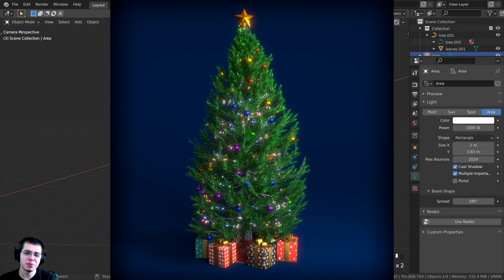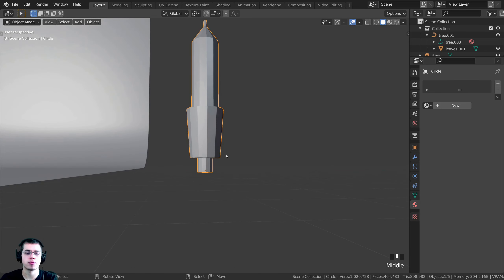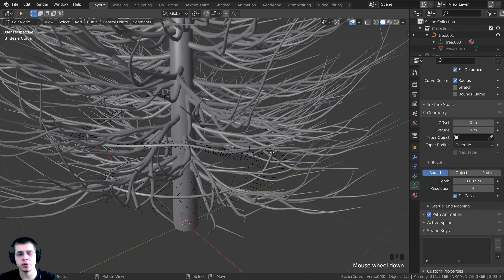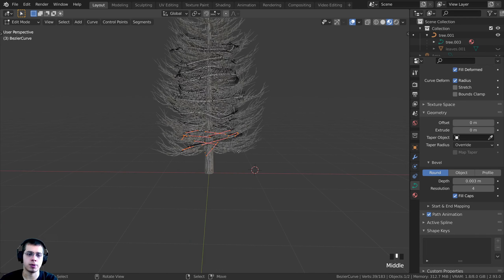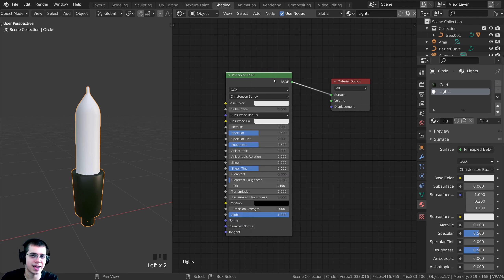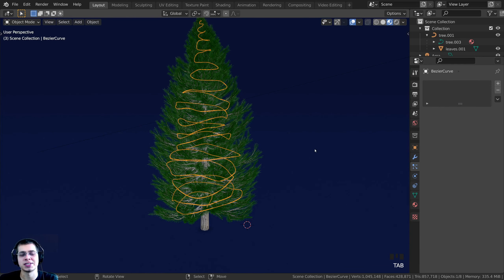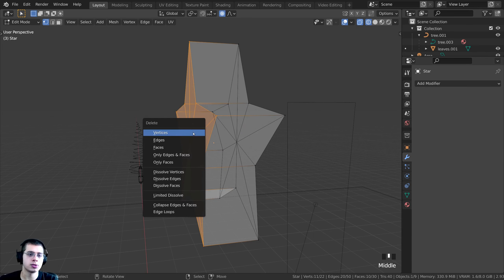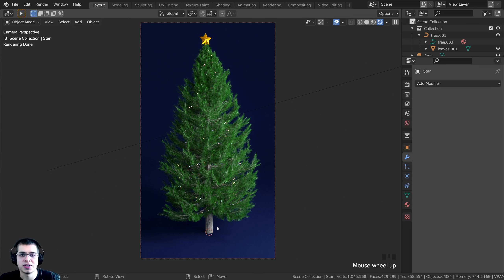Christmas Tree 🎄 Part 2 (Blender Tutorial)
In this 3 part Blender tutorial series, I will show you how to create this Christmas Tree in Blender. 🎄